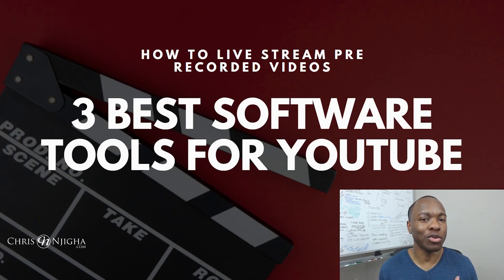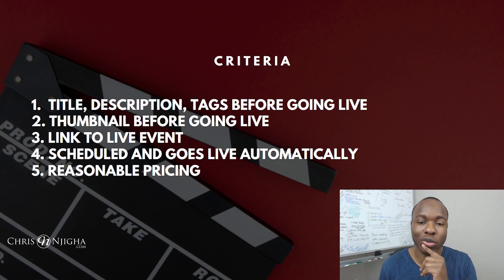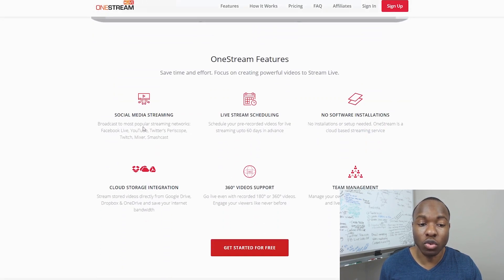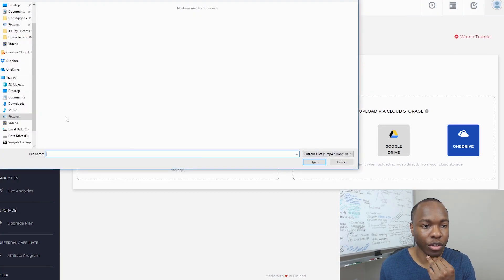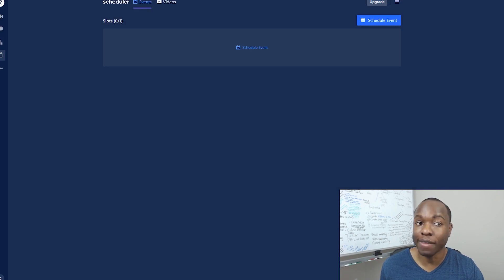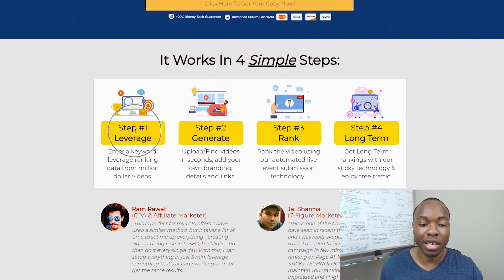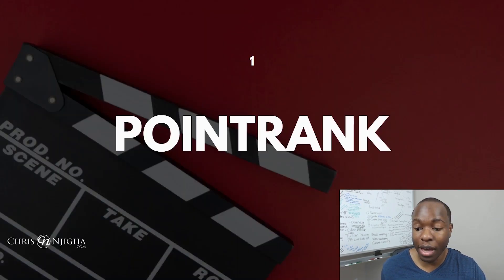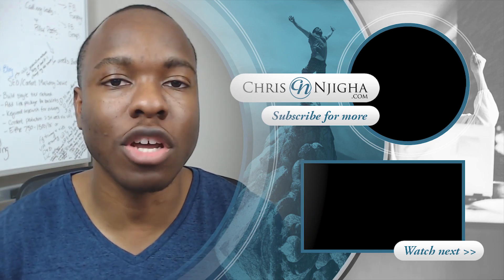How to Live Stream Pre Recorded Video on YouTube - 3 BEST Live Streaming Software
✅ *** Get Access to the BEST Pre Recorded LIVE VIDEO Tool

How nice would it be to go LIVE without actually being live?

In this exciting episode, I will share with you how to live stream pre recorded videos on YouTube.

We will talk about the 3 best live streaming software tools that can automatically livestream any pre recorded video you want any time of the day straight to your YouTube channel.

After testing each, I will also show a criteria list I used to rate each live broadcasting tool and hopefully help you decide with live streaming tool is the best for your business!

Chris Njigha

📰Show Notes, Links, and Resources mentioned in the video:

➡️My Number 1 Recommendation To Make Long Term Income Online!